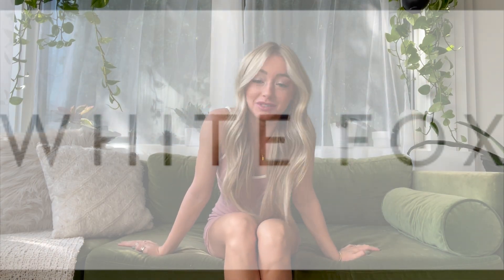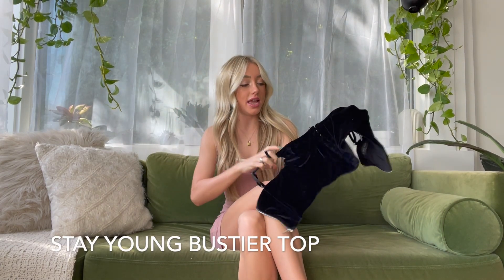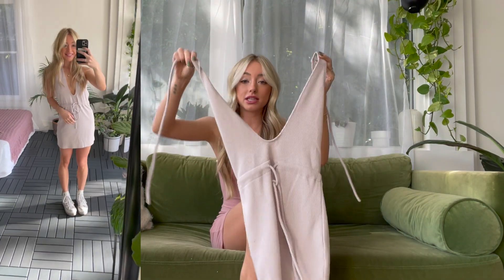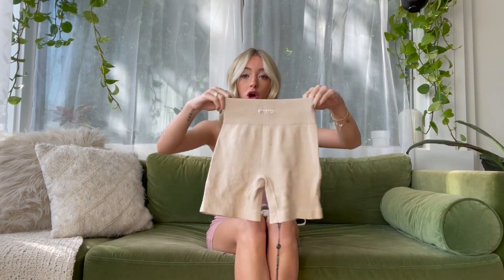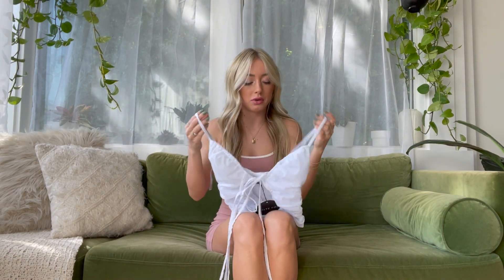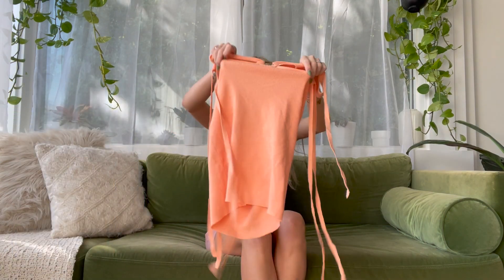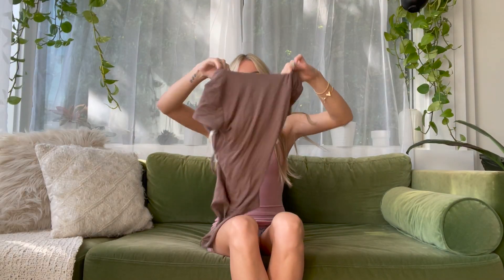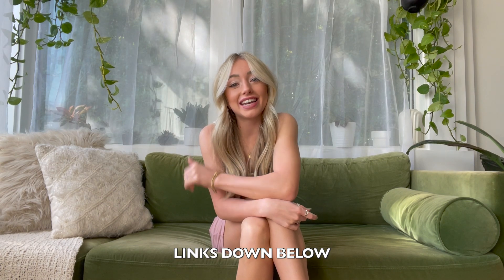Fall Try-On Clothing Haul! Ft. White Fox Boutique + Discount Code!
DC: JAYCEE 15% OFF SITE WIDE, EXC SALE AND COLLABS

Hi all! So excited this is my first fall try on haul of the season ahhhh!! I'm obsessed with these new pieces and can't wait to style them! I hope you  like!!

Links!!